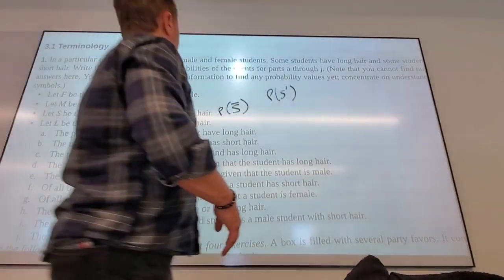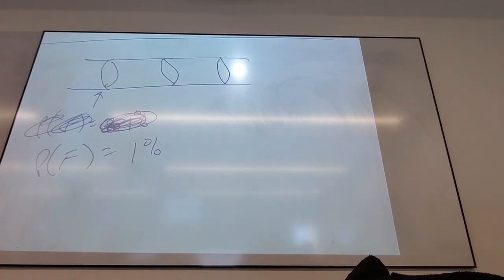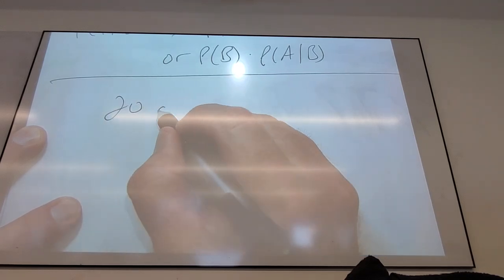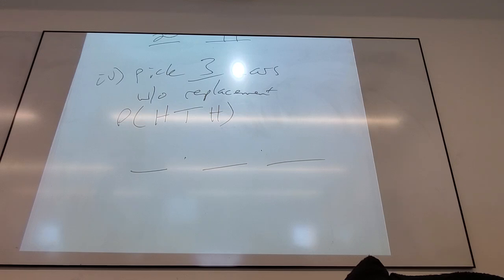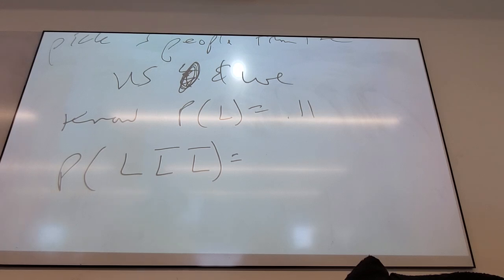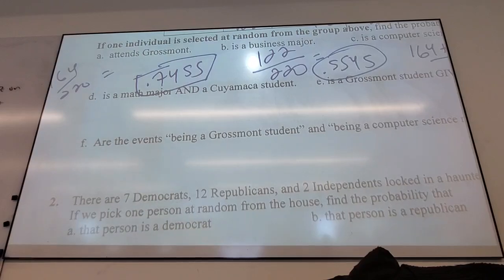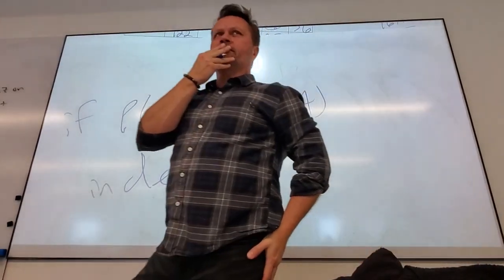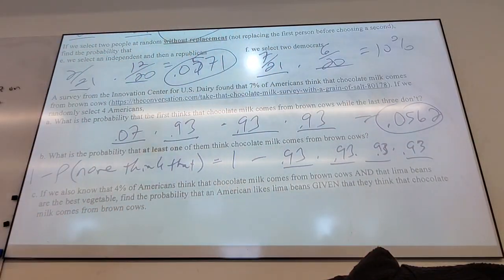Math 160, Mar 4 Lecture